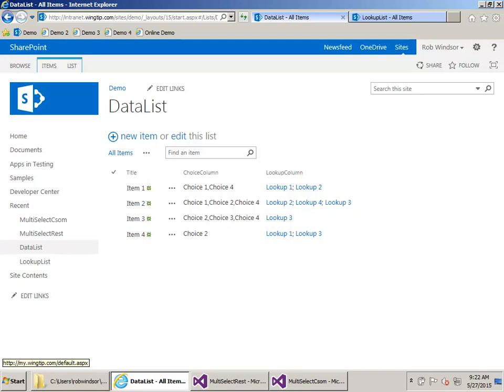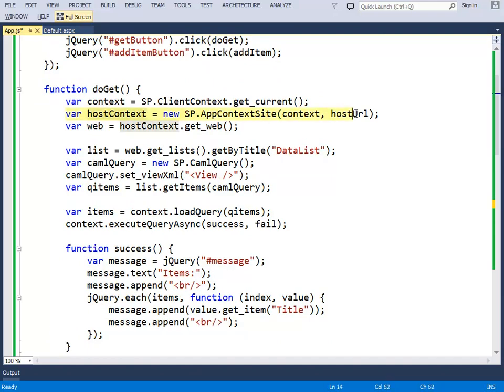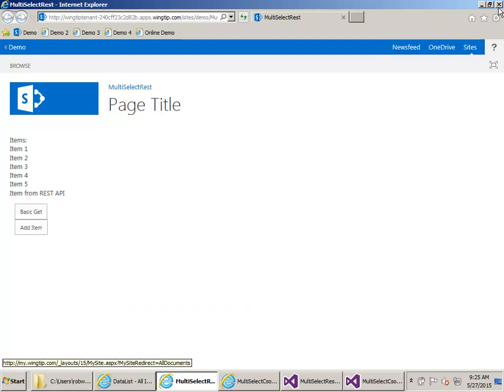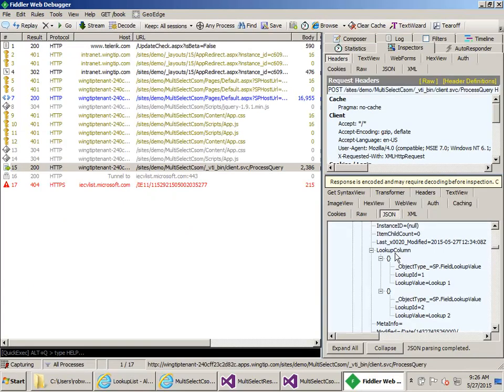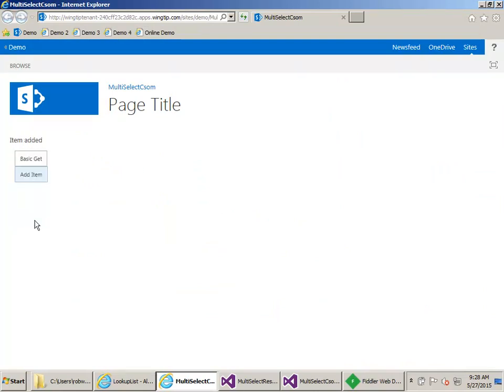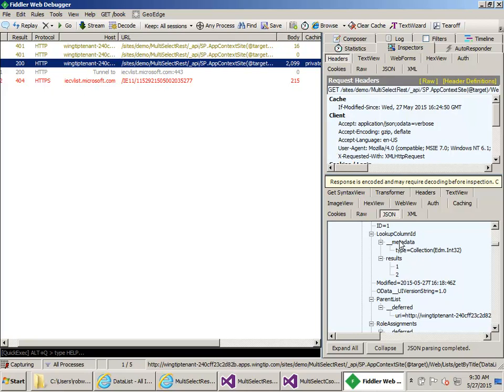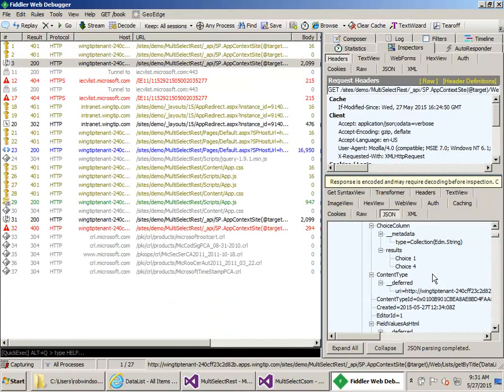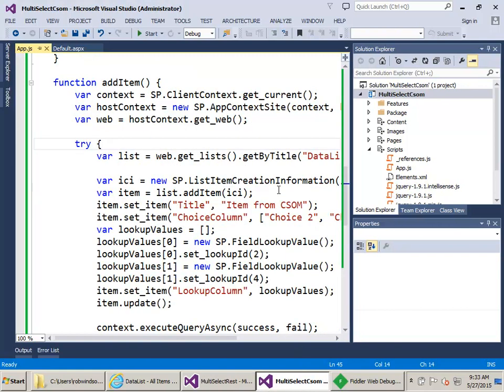Update MultiSelect Choice and Lookup Field Values from JavaScript CSOM and REST API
This video demonstrates how to update multi-select choice and lookup field values using both the JavaScript Client Object Model and the JavaScript REST API. For more on programming with the Client Object Model and REST API you can check out my course on Pluralsight